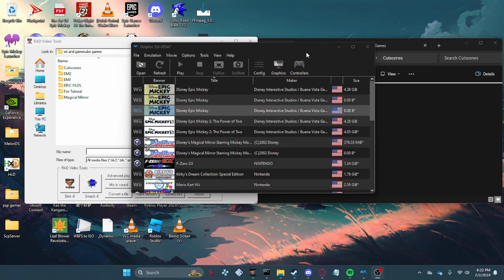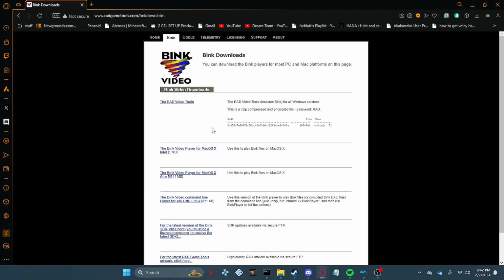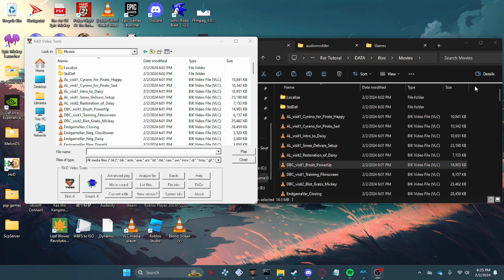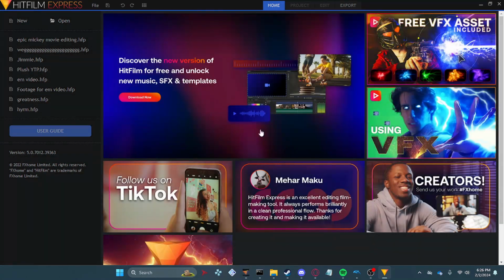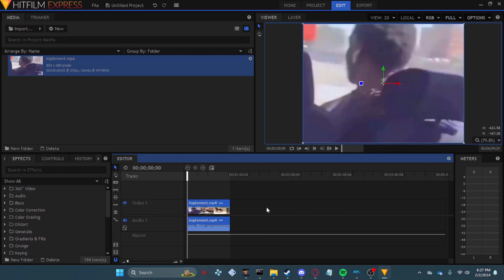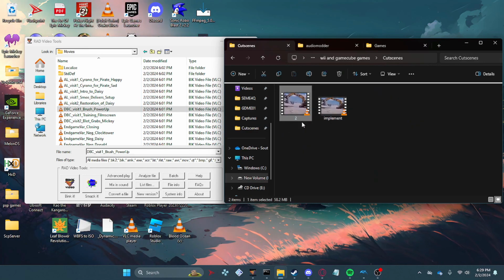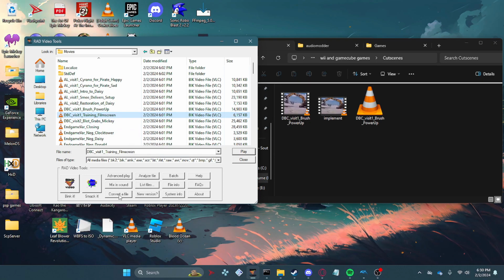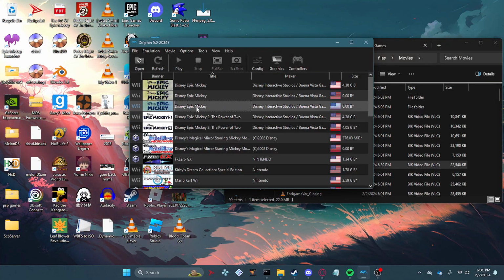Epic Mickey 1 Modding: How to change Cutscenes in Epic Mickey 1